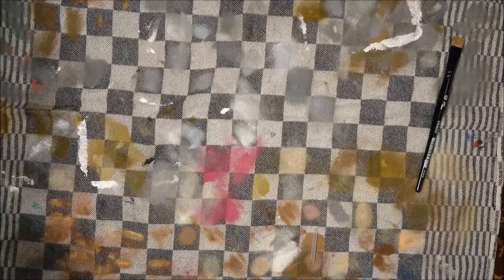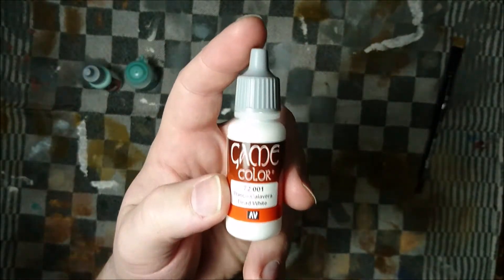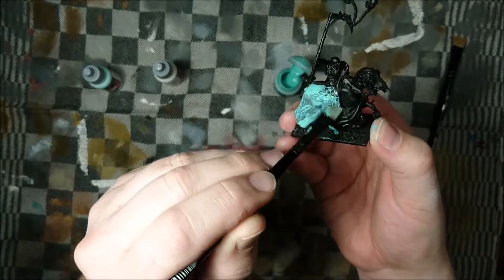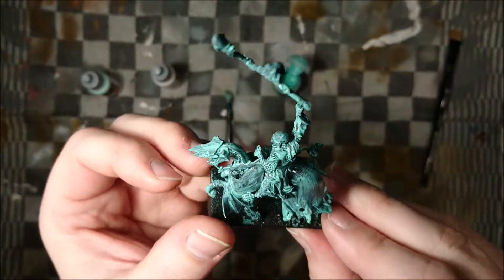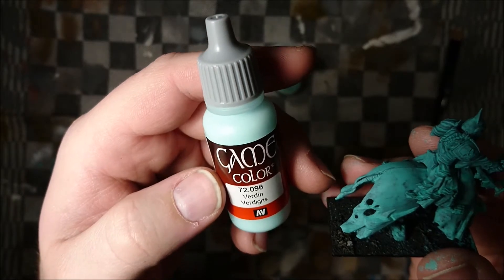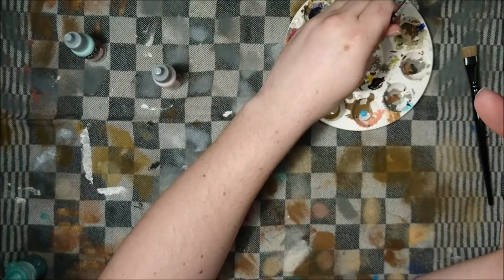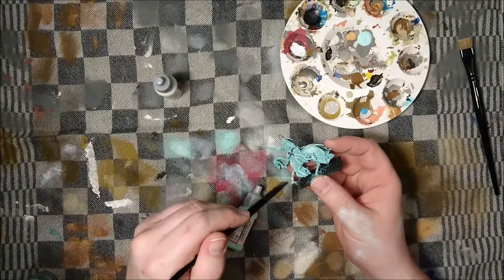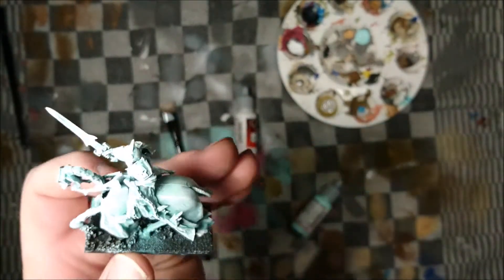How to paint games workshop hex wraiths for Mantic Kings of War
I use these hex wraiths for my undead army in Kings of War as Soul Reaver Cav. They are devastating opponents.